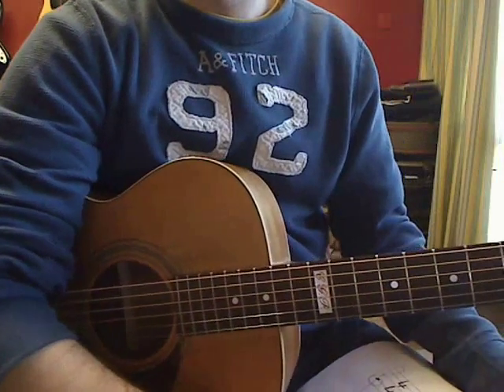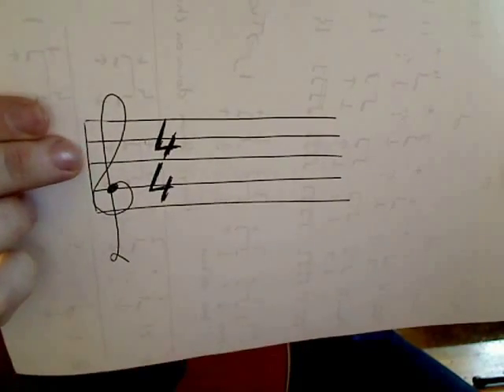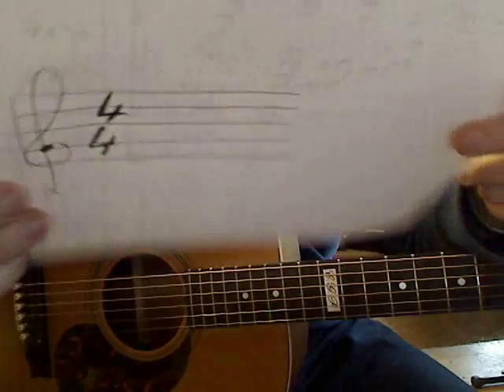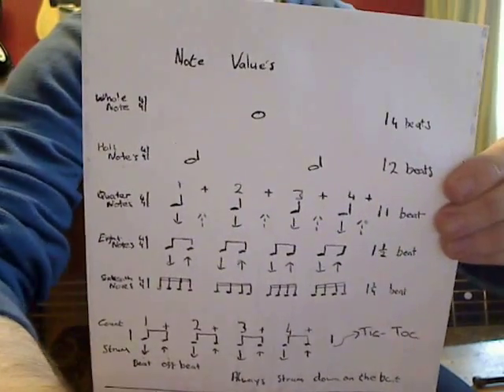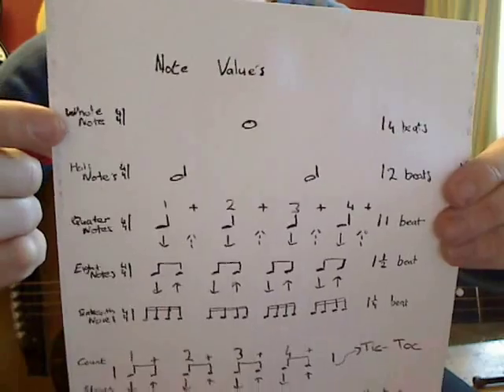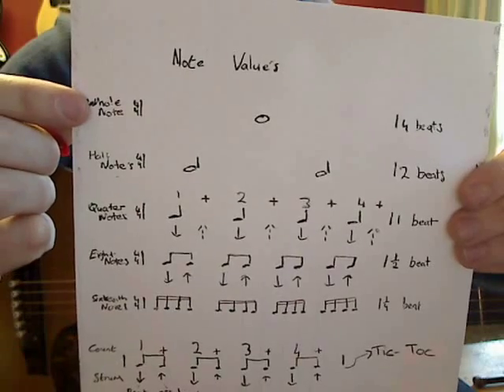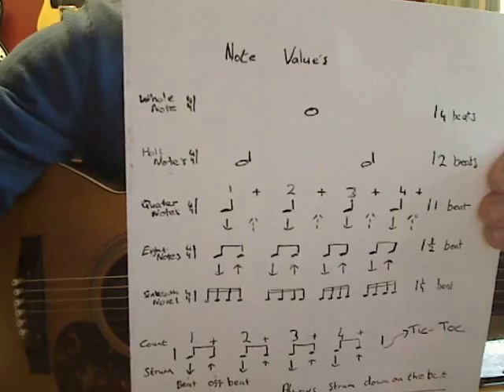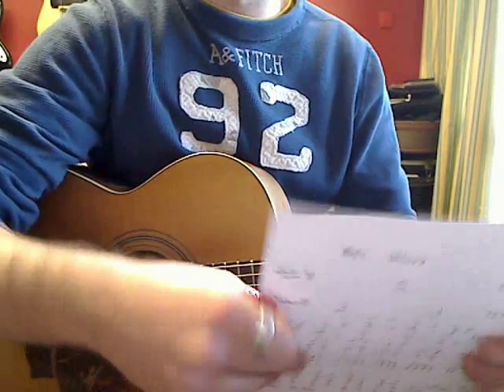Guitar Lessons Kinsale, Beginner Lessons Part 4, Rhythm Explained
These Video Guitar Lessons are a total beginner. This is video 4 of 6
Please watch all the videos as they will be a great help to you starting your journey with the guitar and music.

In this Video I explain the Right Hand Techniques for Strumming and some basic Rhythm Theory. You might want to come back to reference the information on this video a couple of times after practicing your songs

Also for private one to one lessons in Kinsale, Co. Cork